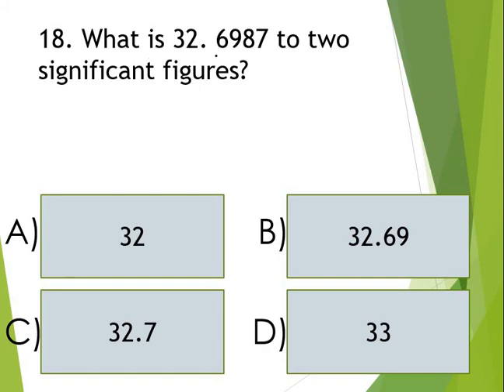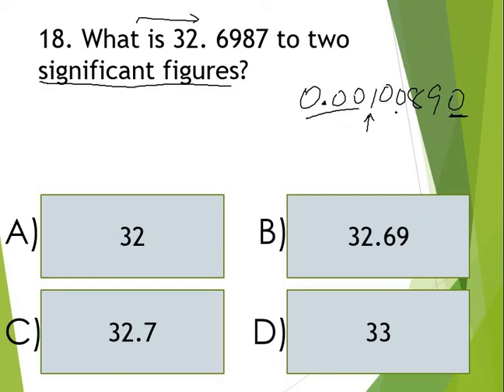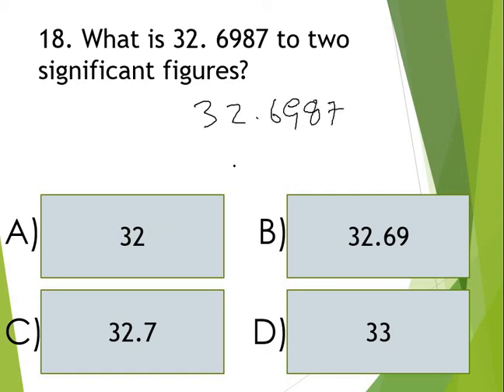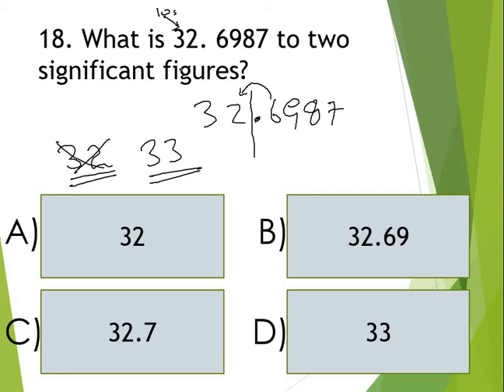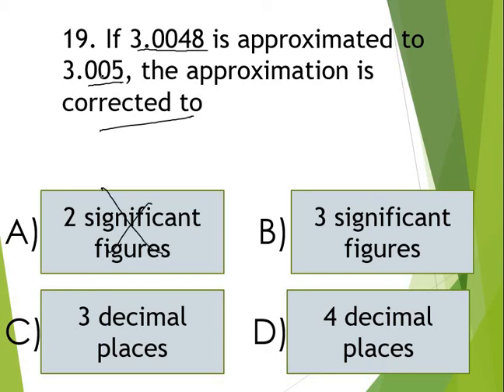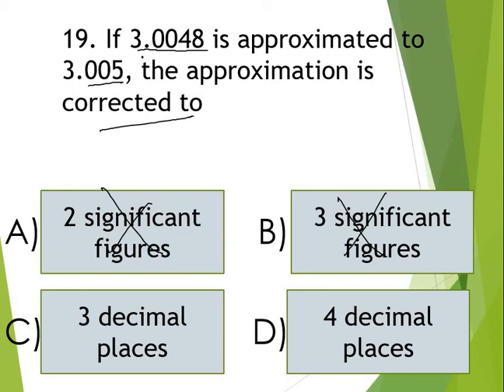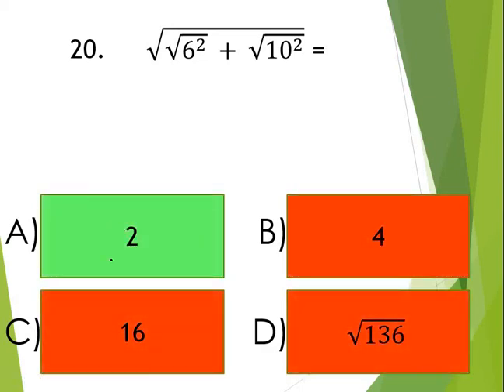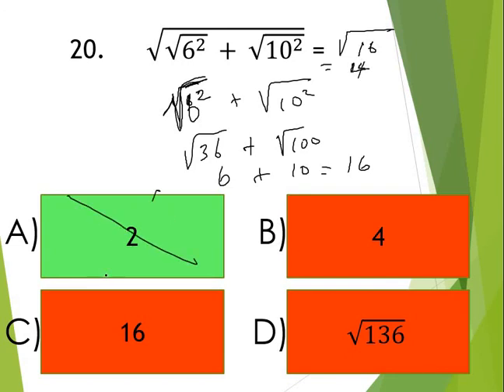CXC CSEC Multiple Choice Questions 18-20 | Significant Figures| Decimal Places|Multiple Square roots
July 2020 Maths multiple-choice questions and beyond